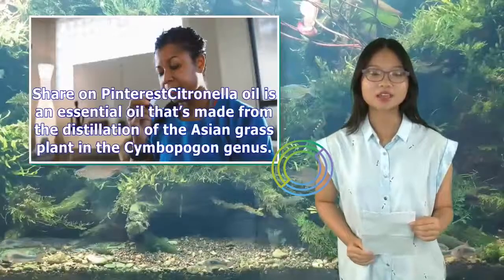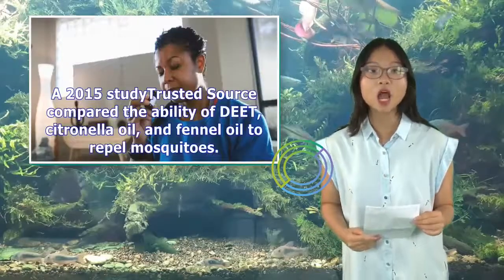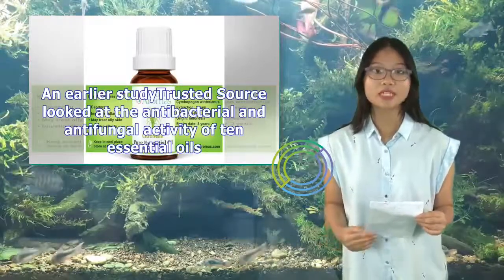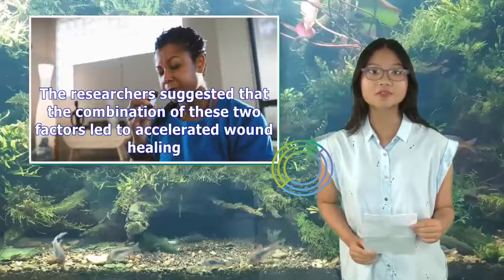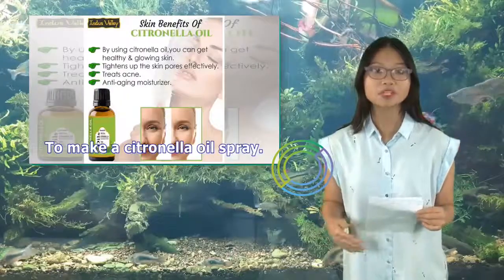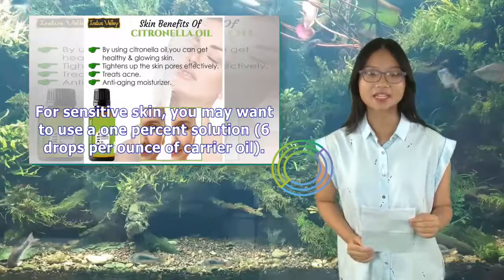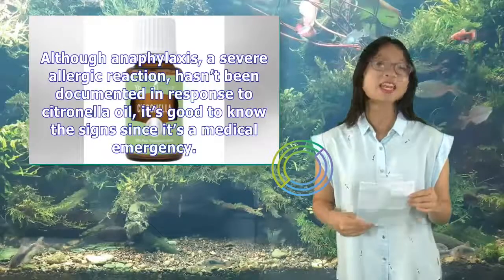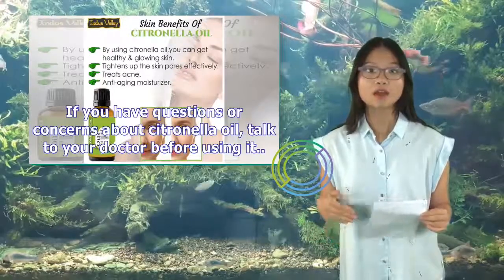What You Need to Know About Citronella Essential Oil | Tita TV